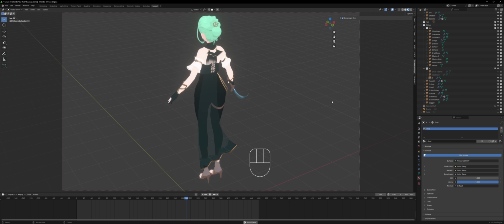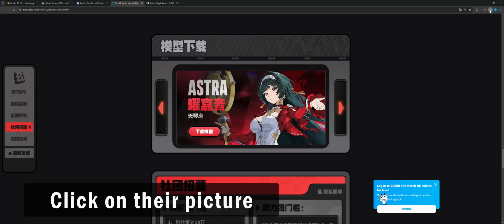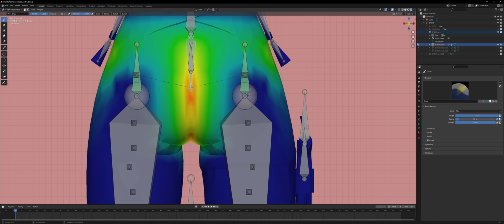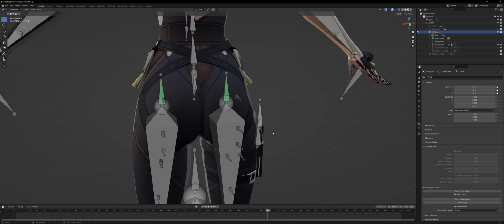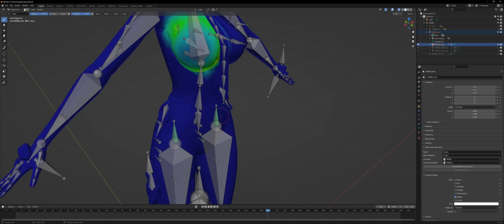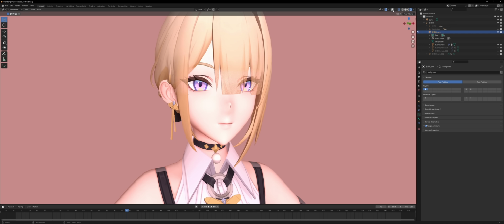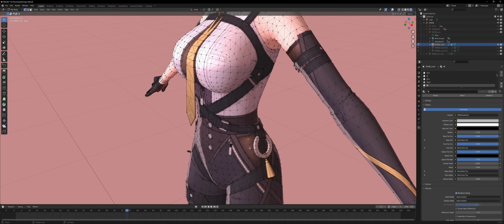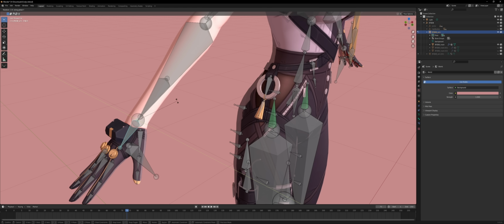"Go ahead, it's free" — 3D Model Geniuses won't stop revealing EVERYTHING!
3. ZZZ Models HoyoLab Post

Hoyo is still publicly releasing their in-game models, completely rigged, textured and shape-keyed, for FREE on their own website!! This is pretty much a $0 masterclass on up-to-date anime style 3d modelling techniques, perfect for games because of how efficient they are. I go into Blender to open up their models, take it apart and see if I can uncover their 3d modelling secrets.

0:30 - Setup guide to acquire and use the free models
2:23 - Examine model